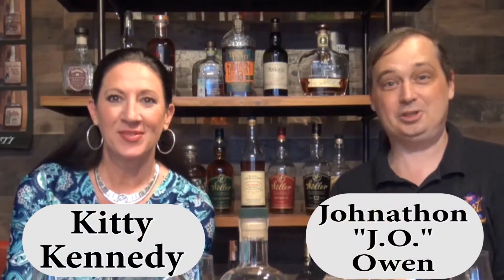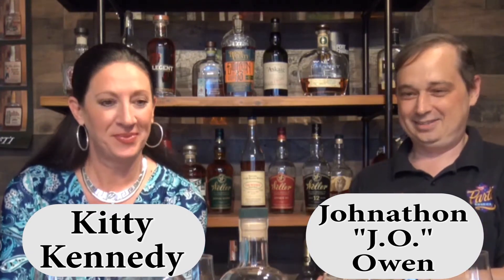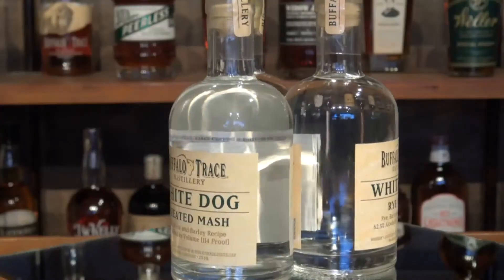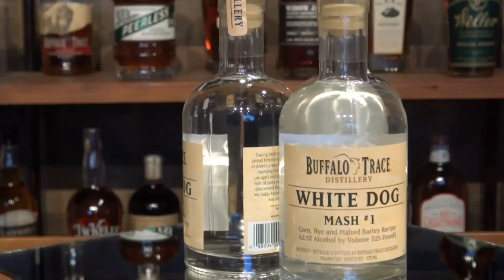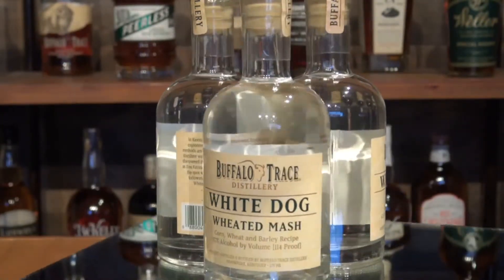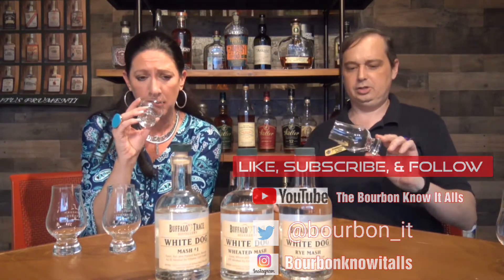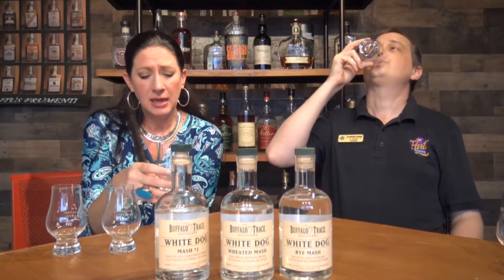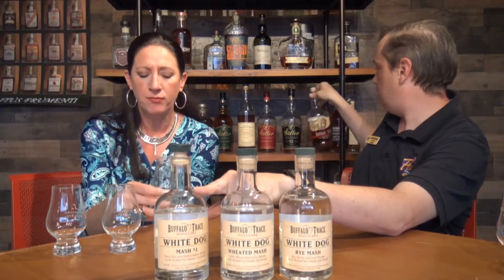Buffalo Trace White Dog Review Mash #1, Rye Mash and Wheated Mash. The Bourbon Know It All's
Kitty Kennedy and Johnathon "J.O." Owen dive nose first into a review of all 3 Buffalo Trace White Dog Mash bill's.  Rye Mash, Mash #1, and Wheated Mash are all three under the Bourbon Know It All's review.